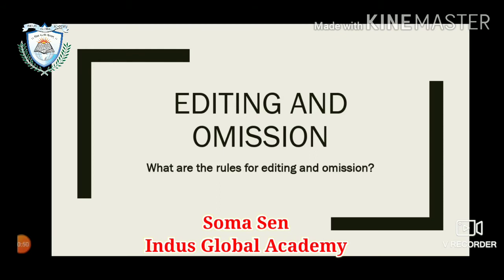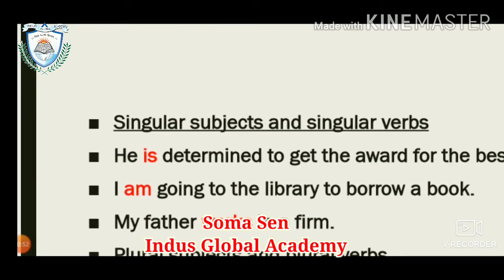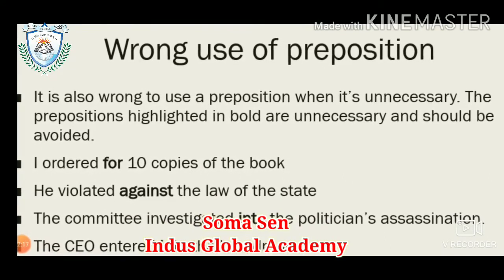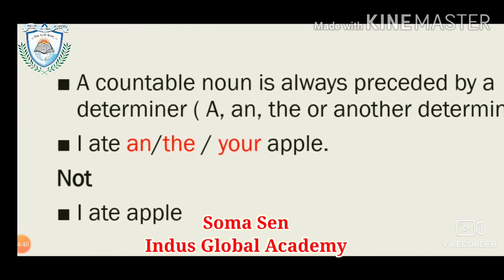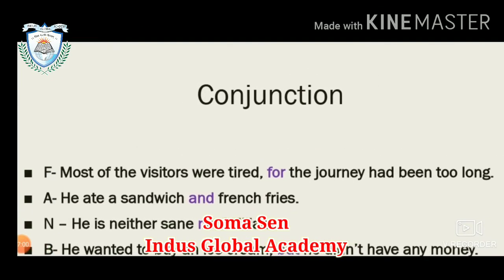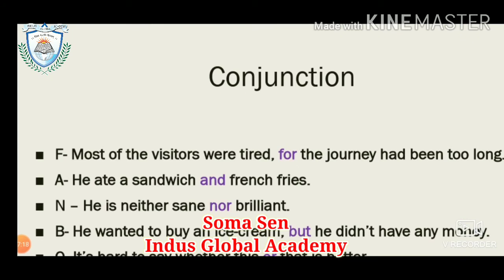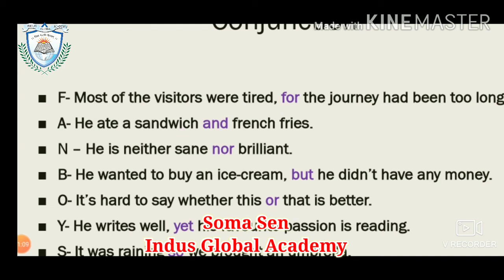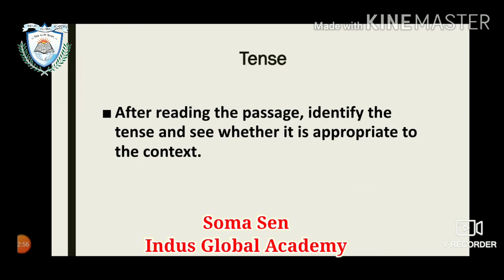Grade IX English ( Editing and Omission) by Soma Sen, Indus Global Academy